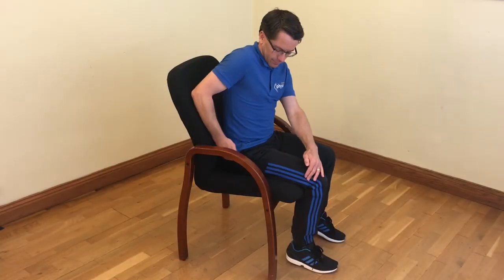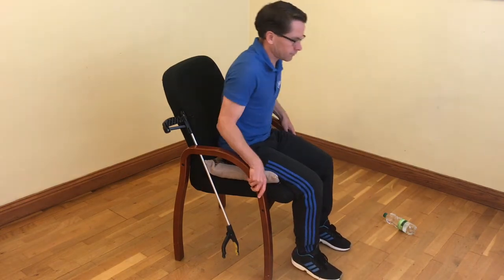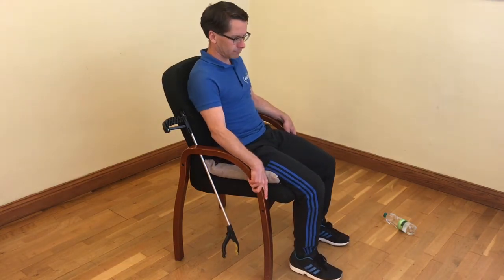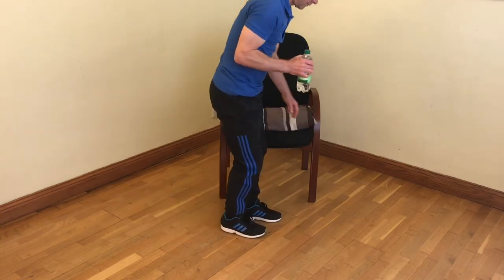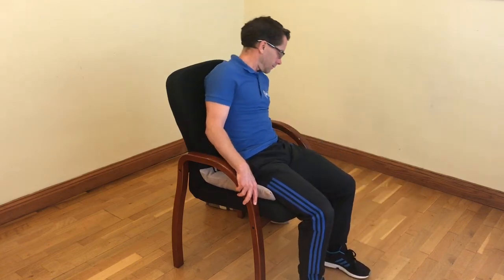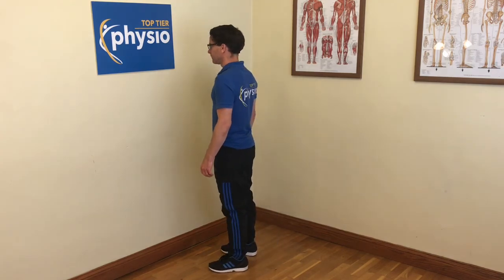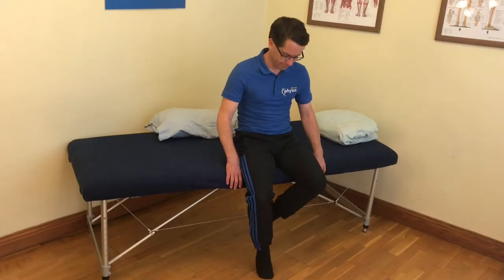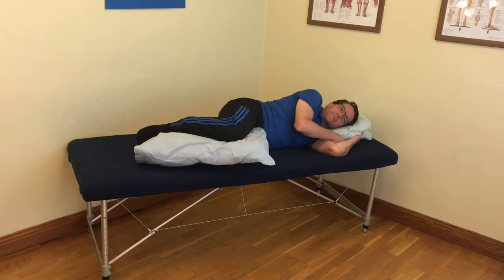Total Hip Replacement- Movements to Avoid